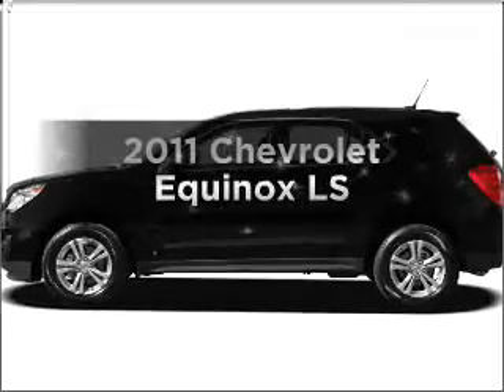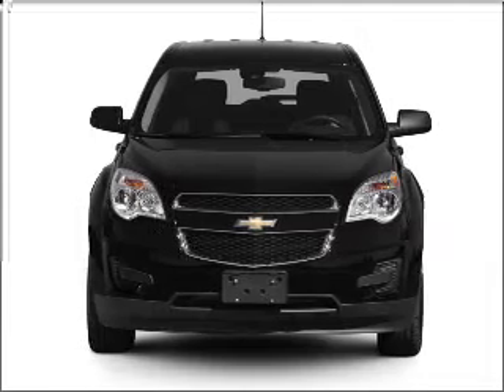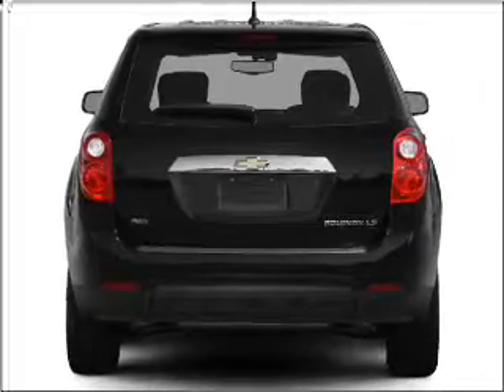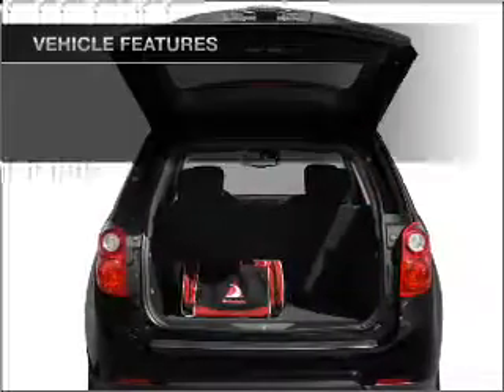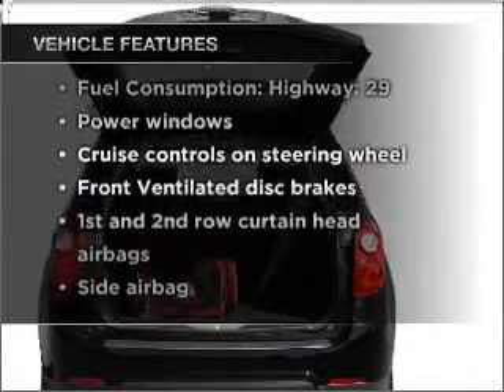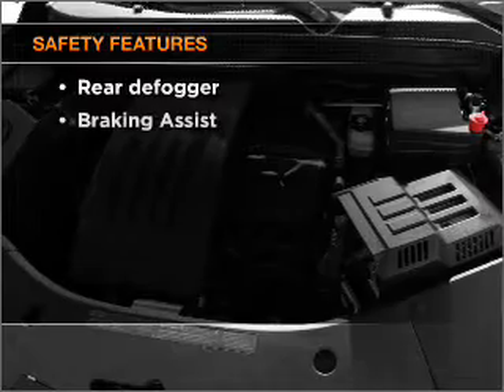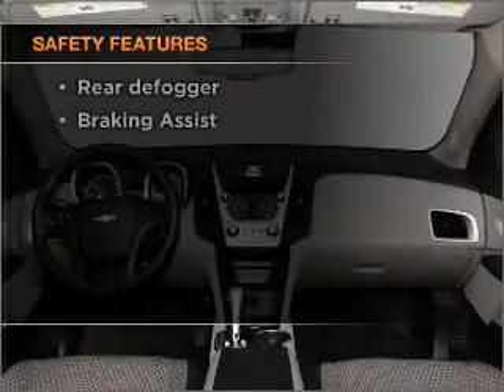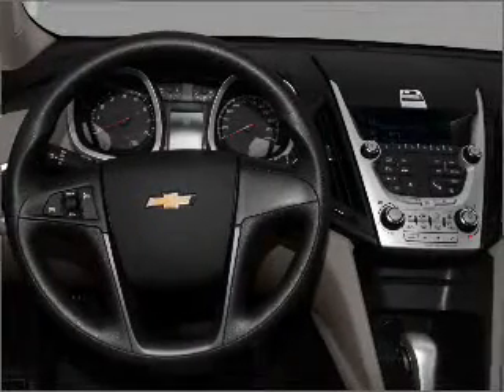2011 Chevrolet Equinox - Springfield OH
Year: 2011
Make: Chevrolet
Model: Equinox
Trim: LS
Engine: 2.4 liter inline 4 cylinder 16 valve
Transmission: 6-Speed Automatic
Color: Gold Mist Metallic
Mileage: 225
Address:
1501 Hillcrest Ave